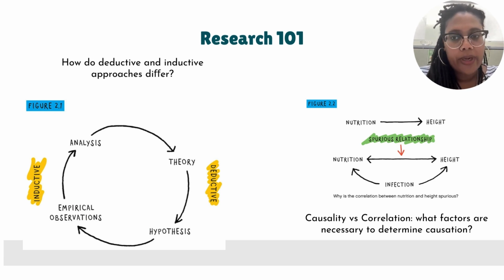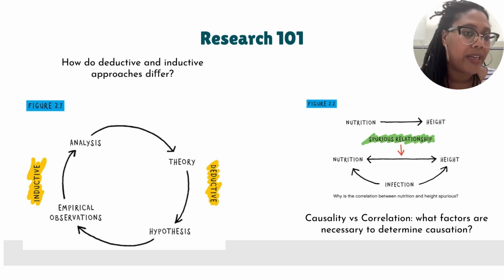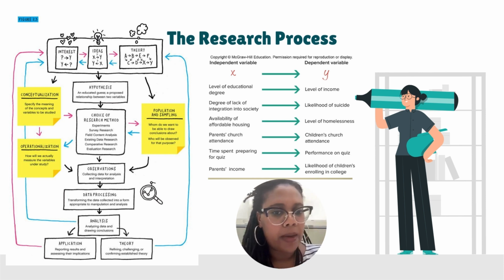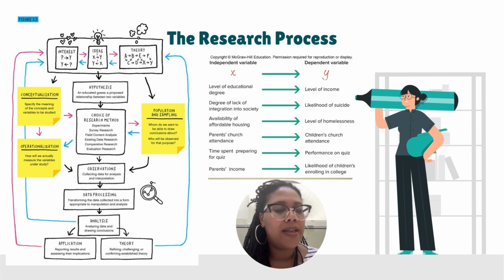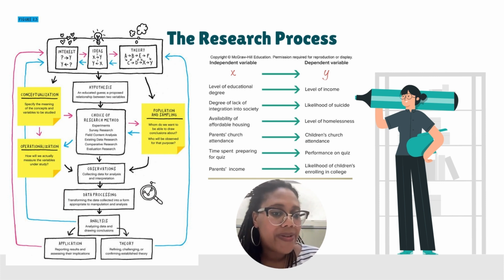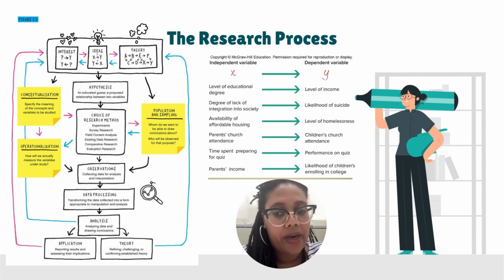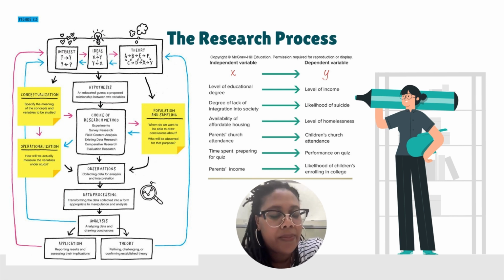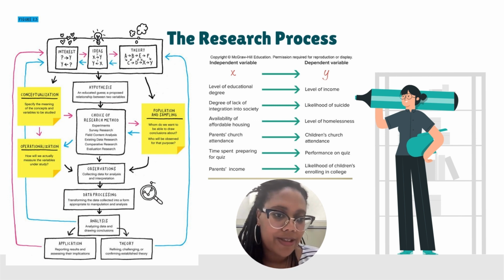Sociological Research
Moving right along, this week’s module provides an introduction to how sociologists do research! Regardless of what your major or prospective field is, this module will build your ability to critically analyze data and information from a multitude of sources (particularly useful come election season and we’re all inundated with “polls”).